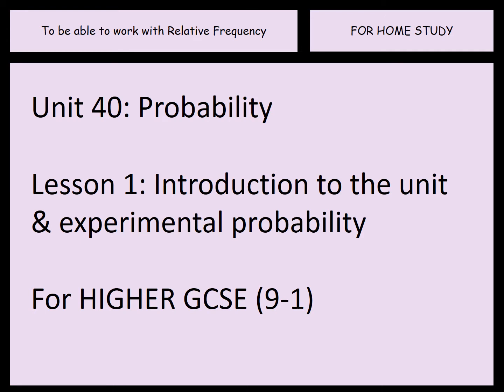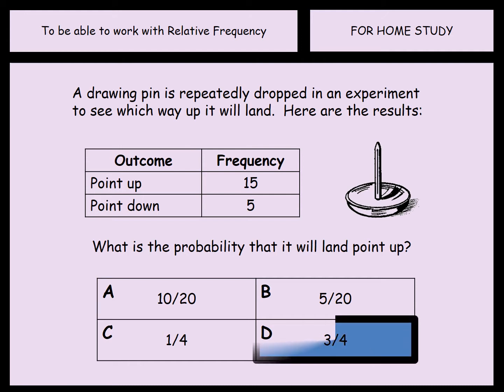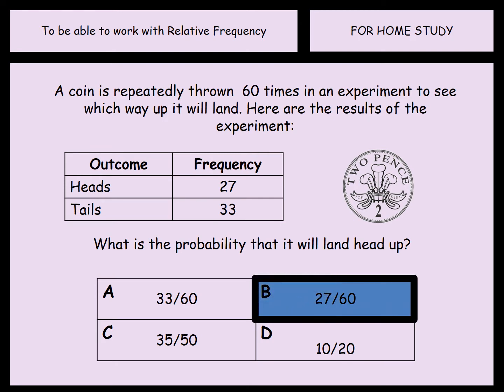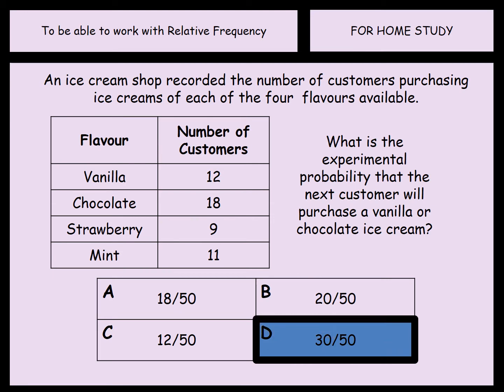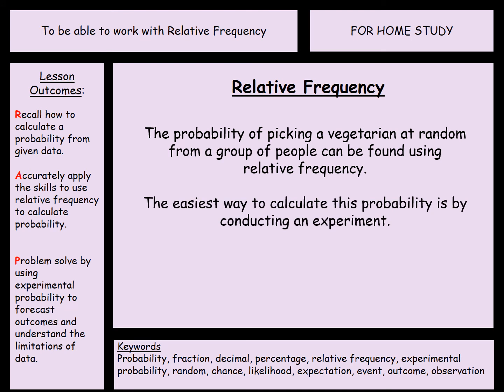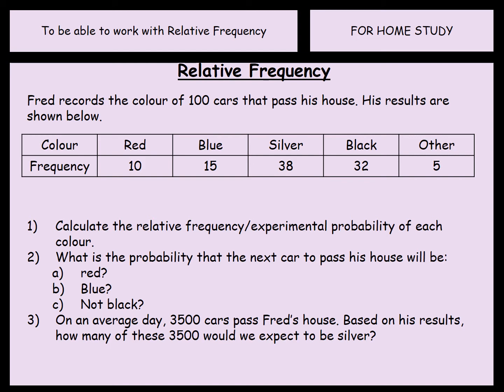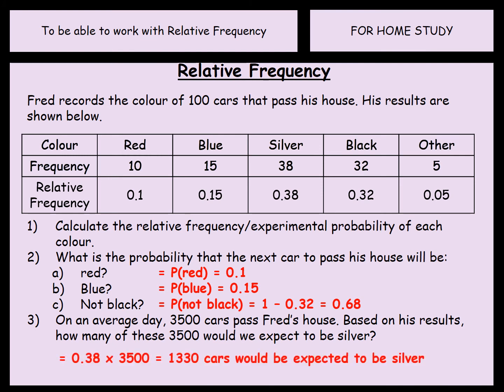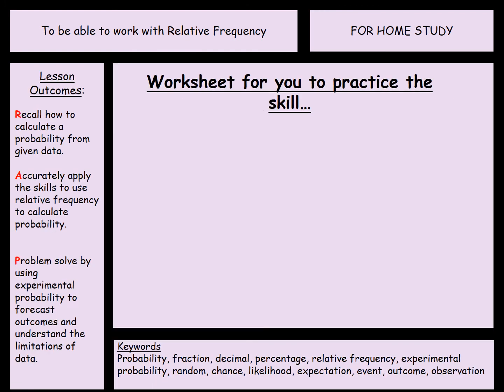Unit 40. Lesson 1 - Relative Frequency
This is the first lesson on Unit 40, probability.  It's for the Higher tier of GCSE and covers and introduction to the topic and looks at experimental probability / relative frequency.
Please ensure you take notes and answer the questions for maximum impact.